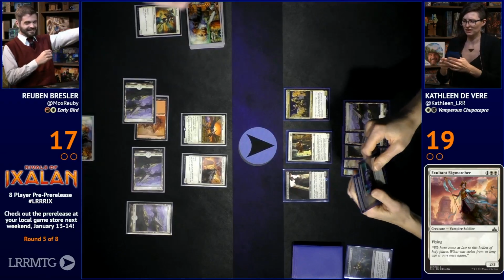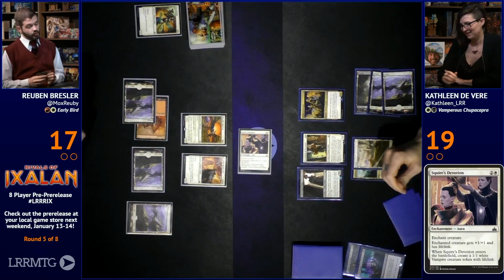Rivals of Ixalan PPR - Recap 1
Kathleen and Adam are joined by guests Melissa DeTora and Evan Erwin, to talk about the RIX Pre-Prerelease, and their impressions of the set.